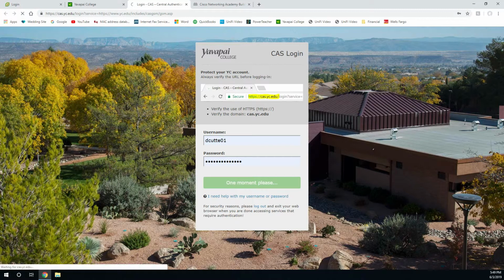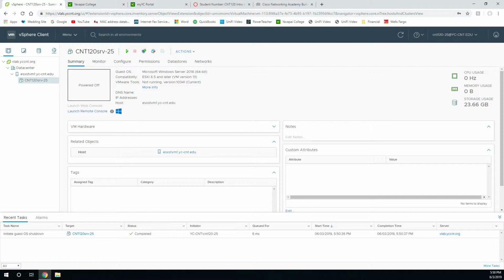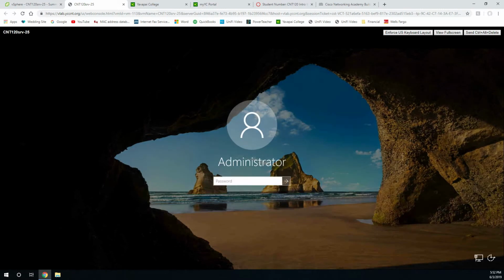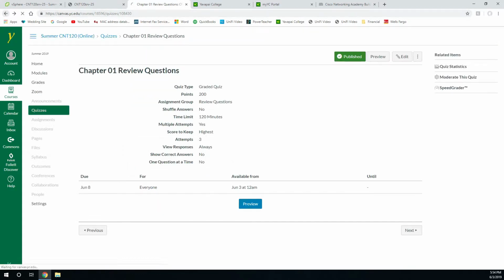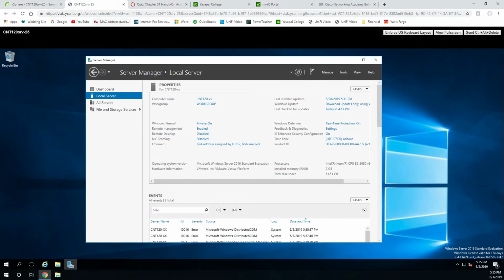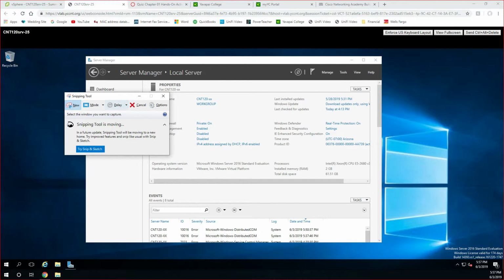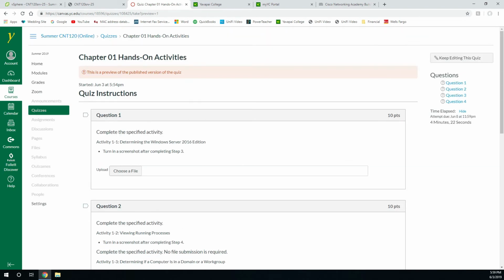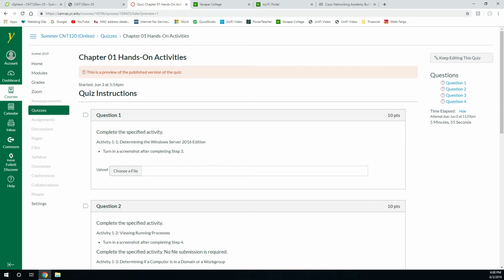CNT 120 6/3/2019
How to access lab environment CNT 120 at Yavapai College - Summer 2019